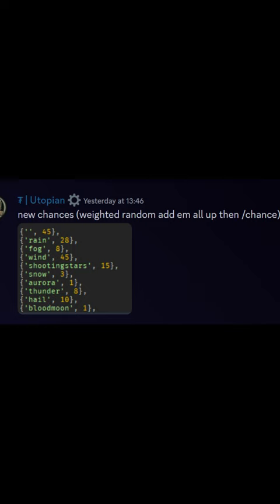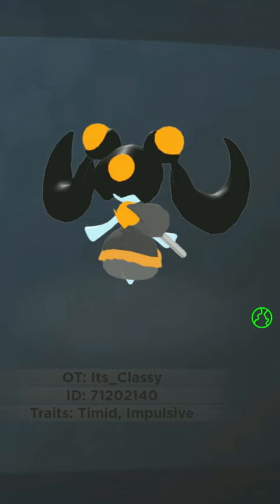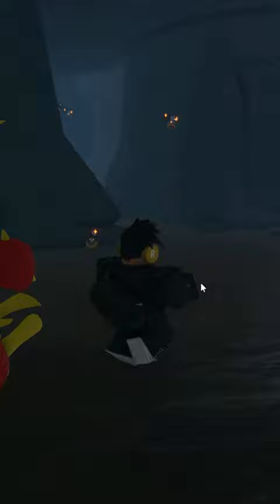TALES OF TANORIO - HOW TO GET EXSPIRICA